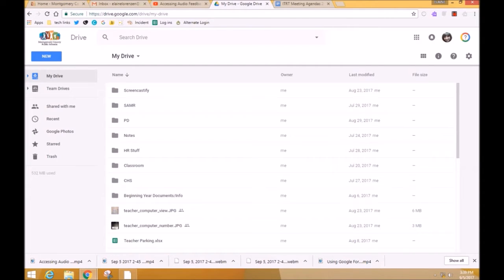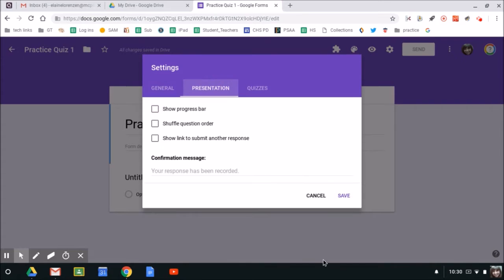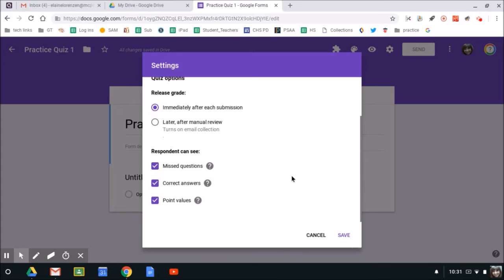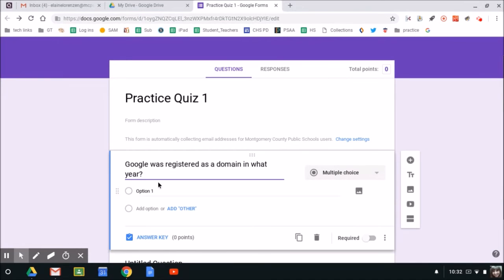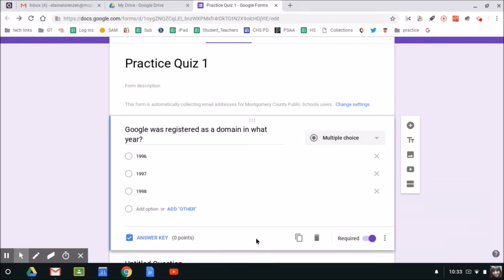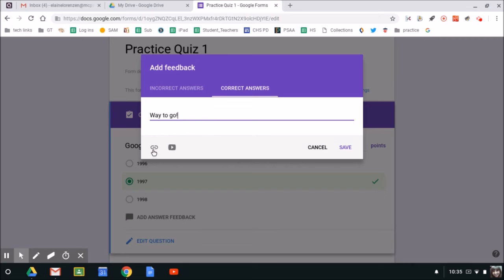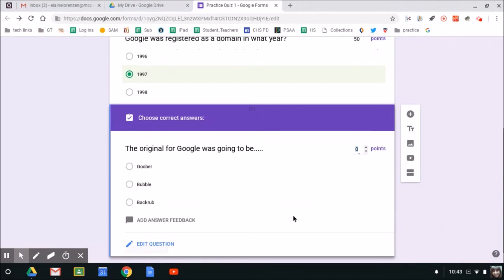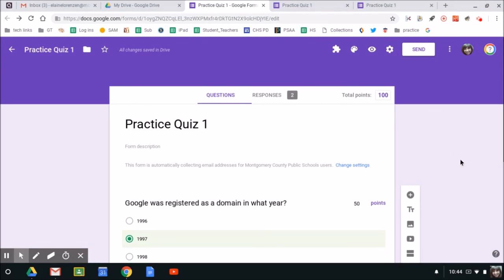Building an Autograded Quiz in Google Forms